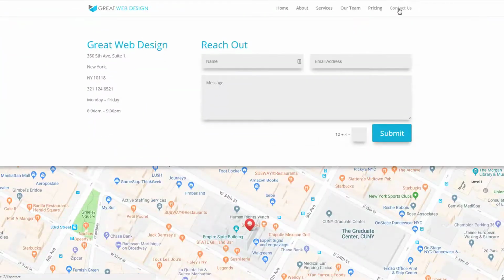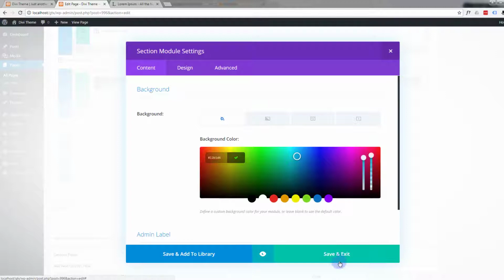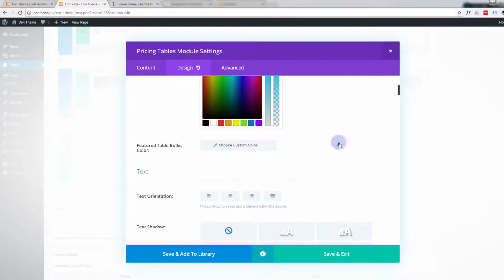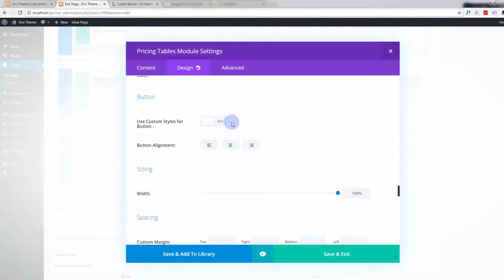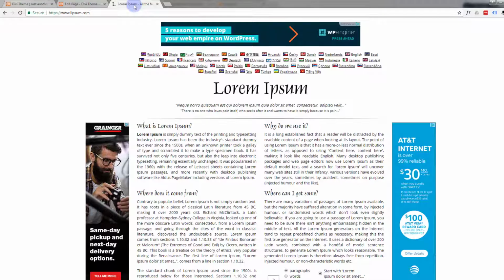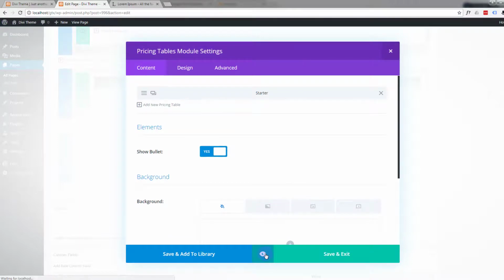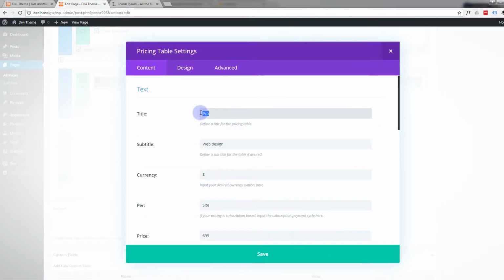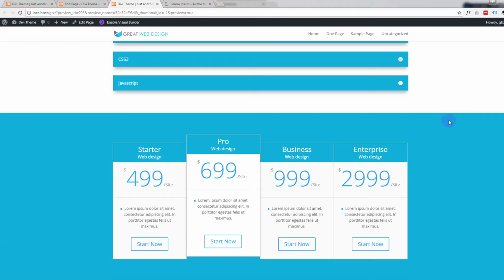Divi 3.0 WordPress theme - One Page Scrolling Website - Pricing Tables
Divi 3.0 WordPress theme - One Page Scrolling Website - Pricing Tables. The Divi theme from elegant themes is absolutely awesome. Whenever I have a WordPress build, it's my go-to theme every time. I have built many, many sites with the Divi theme and it just keeps on getting better. Elegant themes keeps adding features, and tools to increase your productivity, as well as ease of use and site load speed. So if you are building a WordPress site I recommend you give it a try. I am pretty sure you will not be disappointed!